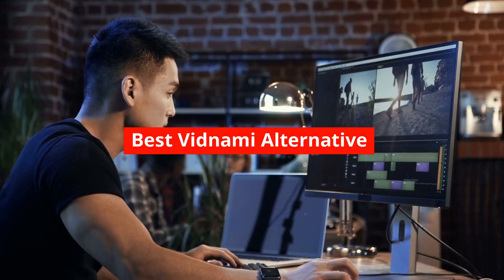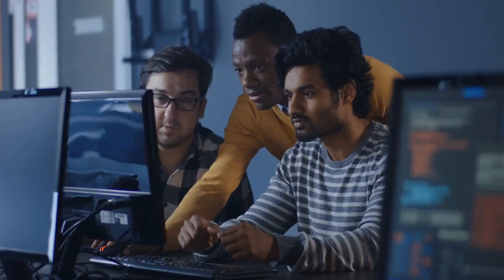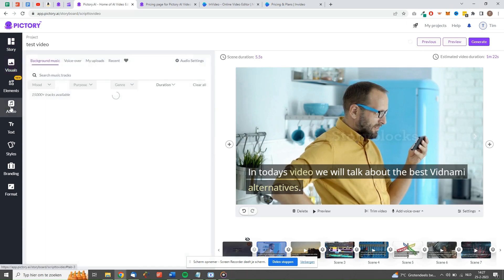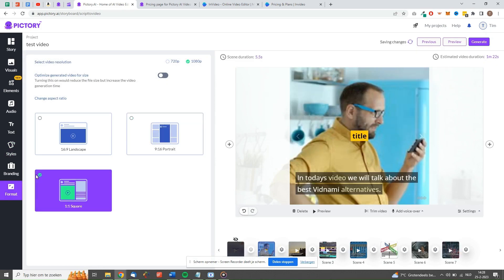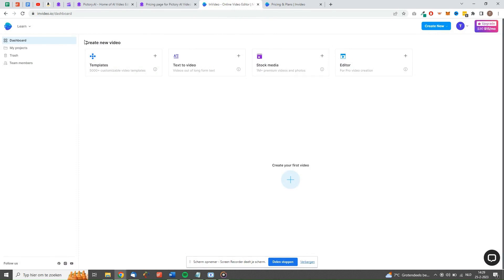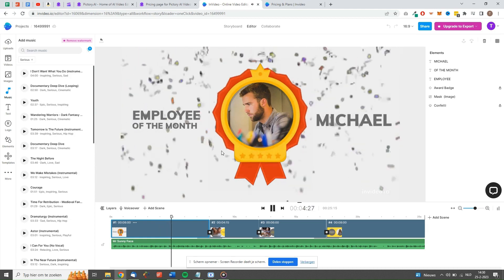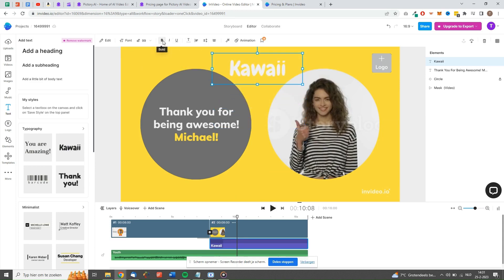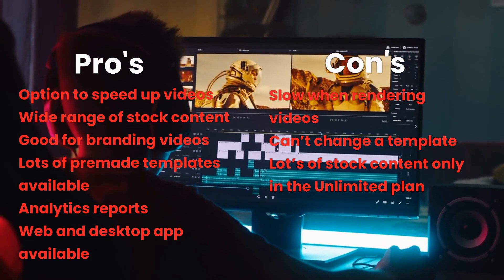Pictory VS InVideo: Which One Is The BEST Vidnami Alternative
Now that Vidnami is no longer available people are still looking for the best Vidnami alternative. Today we will talk about our top 2 Vidnami successors: Pictory vs InVideo. We will explain the top features of both, as well as the pricing, pros, and cons.

Try InVideo today for FREE and Create Videos In Seconds!

🚀 Let us create stunning and affordable YouTube automation videos for you!

Grow your channel with VidIQ! Try it out for free today!